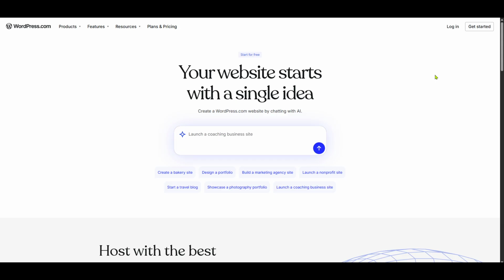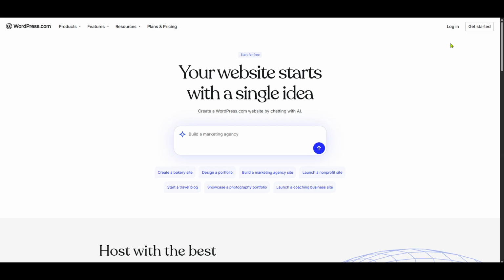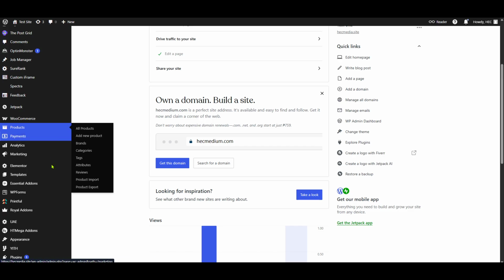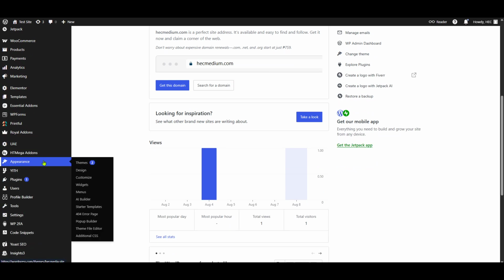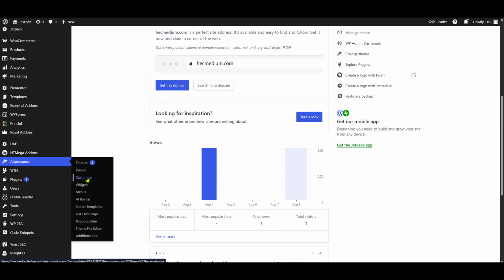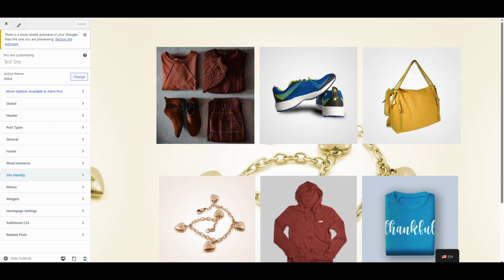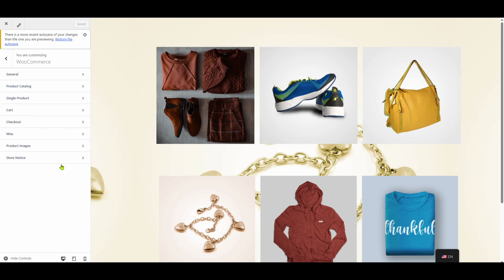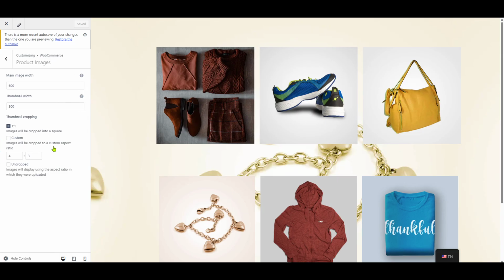How To Fix Woocommerce Product Image Size Issue [2025 Guide]